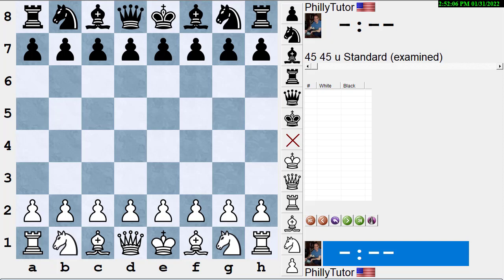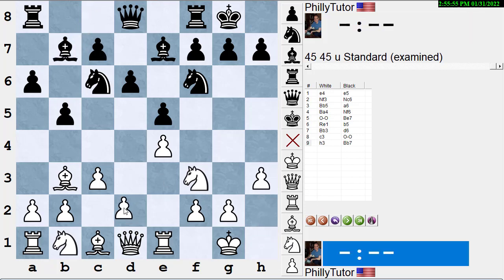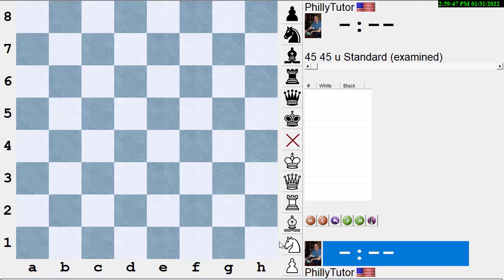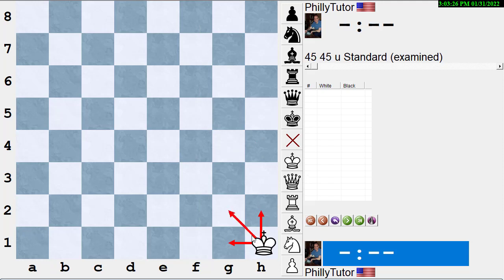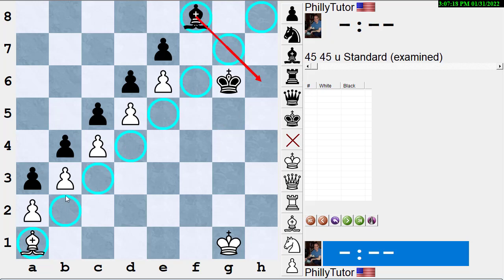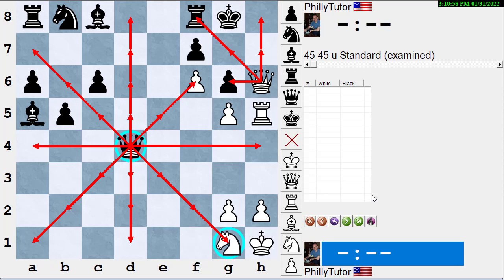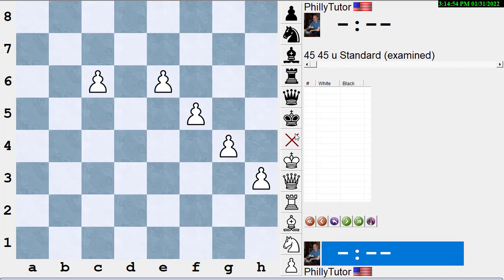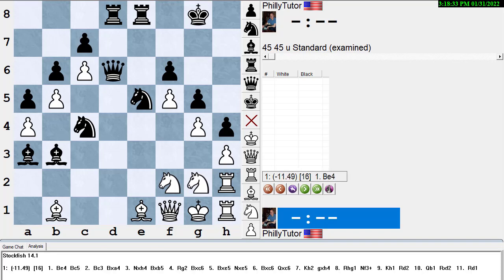Evaluating Chess Pieces: Activity and Mobility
NM Dan Heisman defines activity and mobility and breaks mobility down into actual and potential mobility. Then, with the help of several instructive examlpes, he shows how to achieve/measure mobility, and how to differentiate mobility (objective) from activity (subjective). At the end of the video he throws in the concept of "space" and how it relates to mobility and activity.

NM Dan Heisman has been a full-time chess instructor since 1996 and is the author of 12 chess books, the TV show "Q&A with Coach Heisman" on Chess.com and the radio show "Ask the Renaissance Man" on the Internet Chess Club. Radio personality Howard Stern was one of Dan's students. Dan tries to answer comments on YouTube but for a quicker, more comprehensive answer (or questions about lessons), contact Dan via email, skype, or phone via Dan's His Chess Tip of the Day is @danheisman on Twitter, which won the award for "Best Twitter Feed" in 2021 from the Chess Journalists of America.